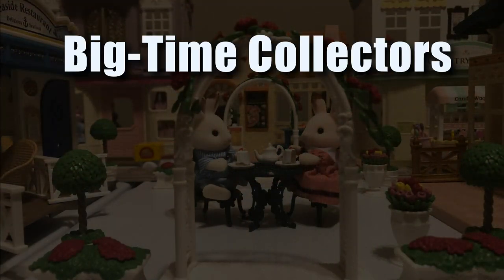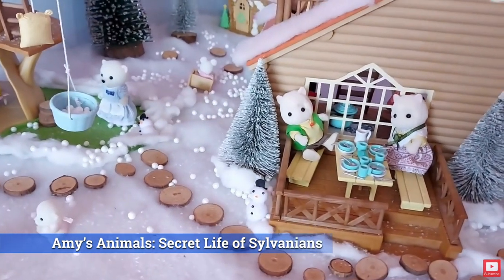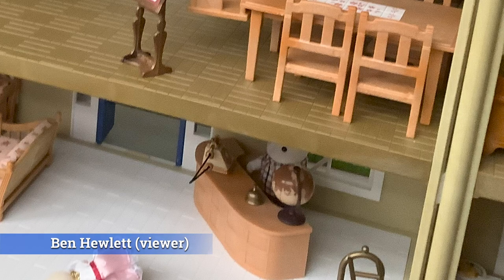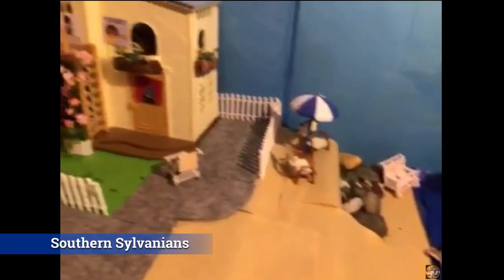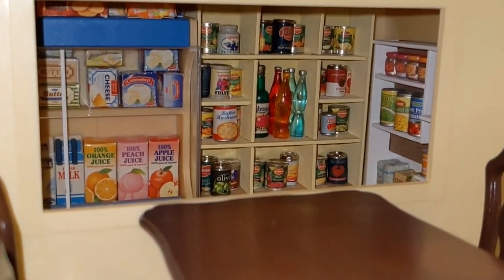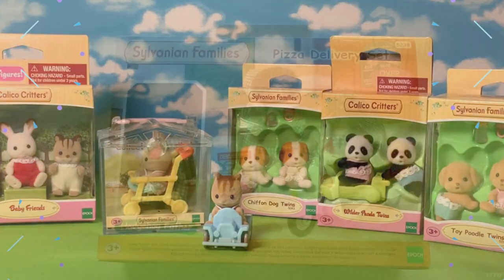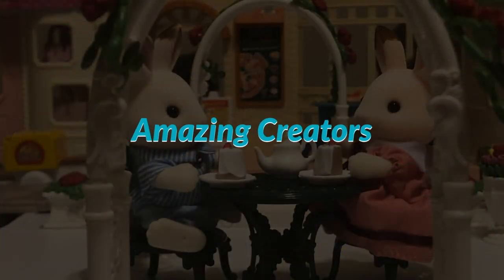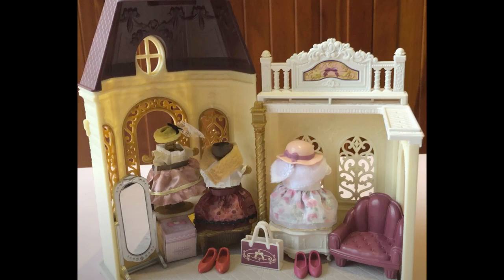Calico Critters COLLECTORS: other Sylvanian Families setups, YouTube creators, DIY masters, & more!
Hello! Below I've listed EVERY site referenced in the video plus more!

*FAN SITES*

*COLLECTOR BLOGS*

*YOUTUBE CHANNELS*

Tours of large Sylvanian collection, store tours, tips, setups, & more

The channel that inspired me to start filming Critterland! Extensive collection spanning over a decade, with great reviews, unboxings, tours, & more

Amazing channel with well-shot and edited unboxings, stories, and Sylvanian village

Channel with a variety of toys including his large Sylvanian village

Davii Suwanjinda
[Taiwanese] NOT a Sylvanian channel, but contains 2 AWESOME videos with big Sylvanian setups

Beautiful channel with fun video effects, creative themes, unboxings, & more

Awesome channel with clean but laugh-out-loud storylines, well-done stop motion, & more

Hysterical (and shocking) short stories of Sylvanians! WARNING: not appropriate for children, contains adult themes

Creative channel with slideshows, stop-motion, stories, & more

[Russian/English] Fun channel with a lot of Sylvanian content, including reviews, unboxings, & stop motion

[Russian/English] Lovely channel with stop-motion, tours, & reviews

[Spanish] Very professional unboxings & reviews with excellent lighting, editing, etc.

[Indonesian & English] Mostly about Sylvanians, with well-done unboxings, reviews, & stories

[Japanese] Beautifully shot videos of new and vintage sets

Recent channel, with focus on collectible figures and limited edition sets

Vlog-style channel with unboxings, vintage/rare Sylvanians, Re-ment, & more

Well-done reviews, including the Puddleford Ducks!

Incredible channel with elaborate DIY buildings

Amazing channel with creative setups & epic stop-motion

[Spanish] Amazing DIY buildings, creative projects, tips, & more

Creative setups, funny stories, DIY elements, & more

Fun channel w/ DIY elements, stop-motion, unboxings, & more

[Japanese] This playlist shows his AMAZING custom house

0:00 Introduction
1:30 sylvaniancollector.net
2:31 Amy's Animals: Secret Life of Sylvanians
3:08 Liam Magpie
3:48 Becca's Toy Collection
4:53 Calico Critter Chronicles
5:19 Super Sylvanians
5:52 Southern Sylvanians
6:11 Lost in Sylvania
6:29 Alex Sylvania
7:08 Daisuku Nakasima (Japanese)
7:57 Toys Truck
8:12 Barbara SA (viewer)
8:52 Turtoys
9:08 VITO
10:17 TheLittlePlayground
10:27 Luna's Loot Box
10:56 Amy Lou * Sylvanian Stories
11:46 Sylvanian Drama
11:57 Victoria's Studio
12:11 Dear Emma Loves Sylvanians